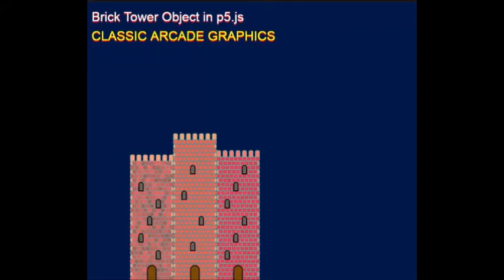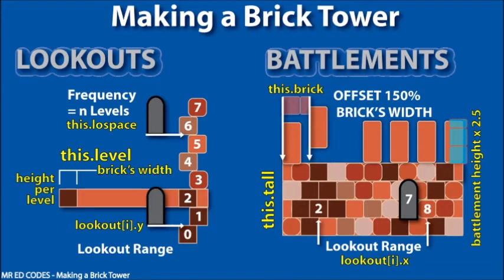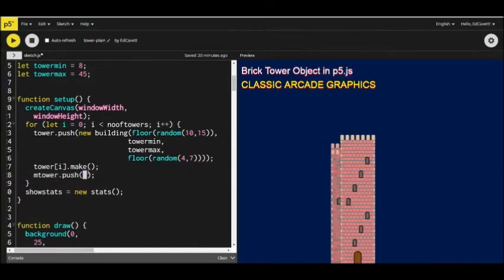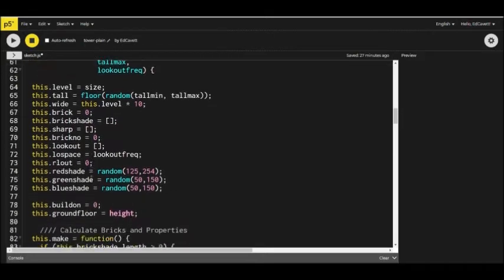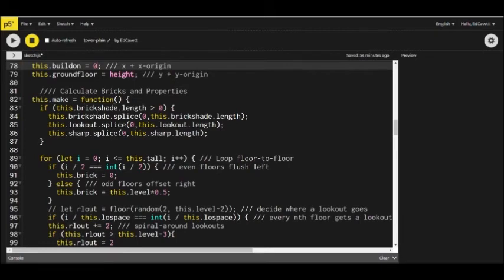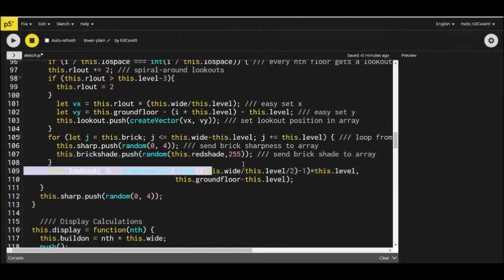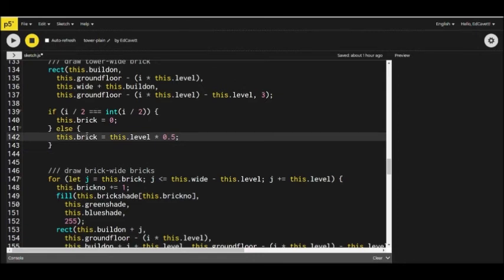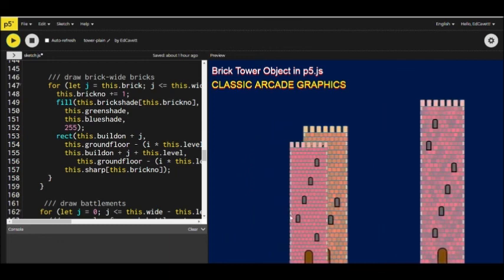p5.js Tutorial - Castle Maker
In this episode, I look at using base objects to create a larger object, like bricks to make a tower.  The object is designed to be modular with several adjustable terms and parameters.  Type along while I go through each line and explain the reduction process, identifying procedures and transposing those into code.  At the end, you'll have an object with great reusability and extensible properties.